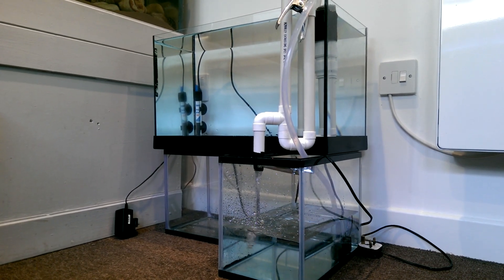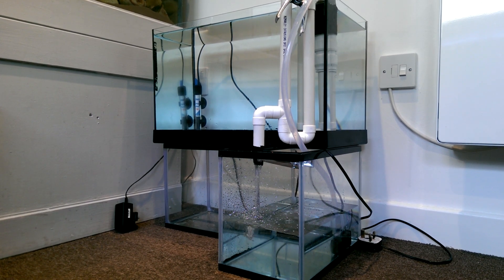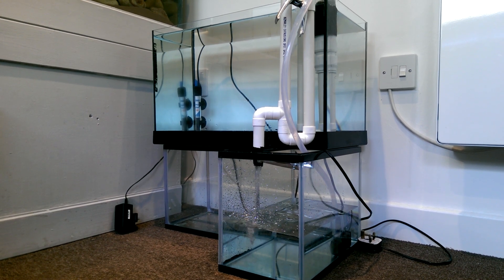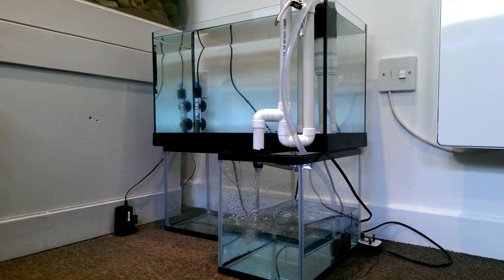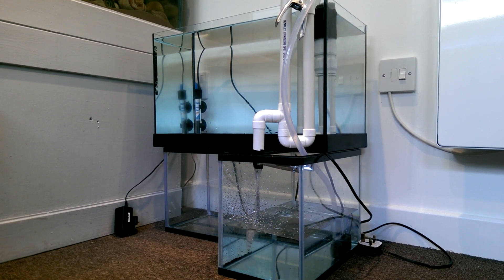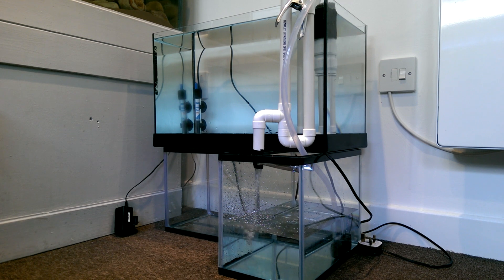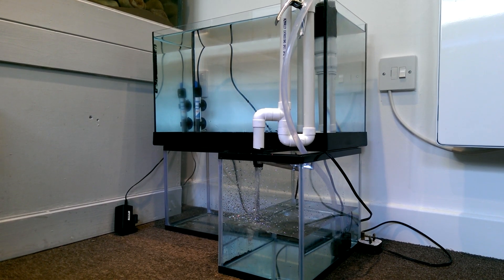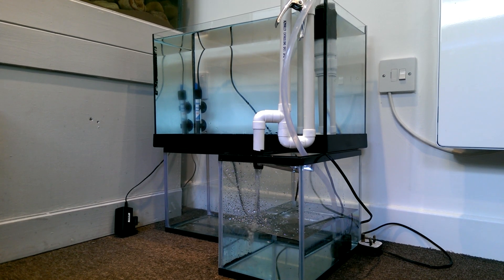DIY Sump & Overflow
Just checking my sump idea would work before moving the tank onto a stand and adding media etc. It works 😃